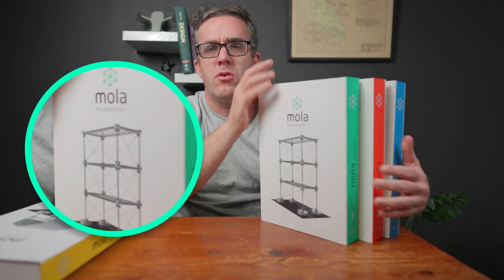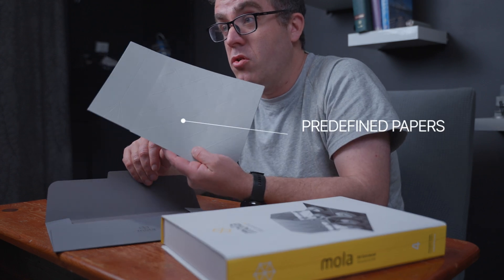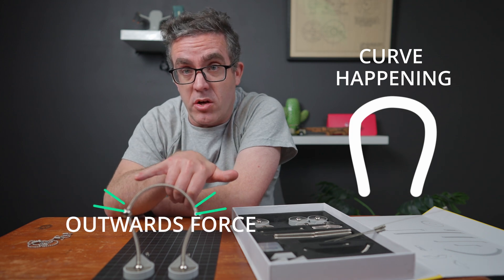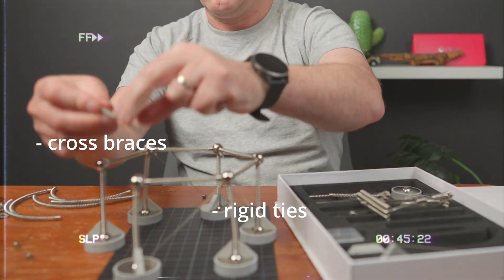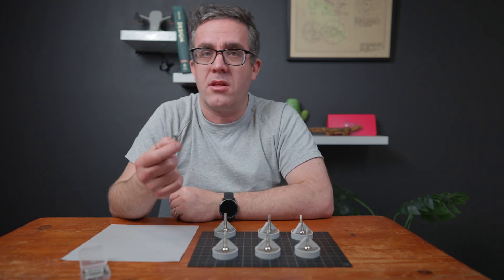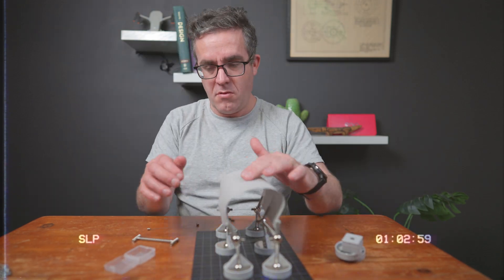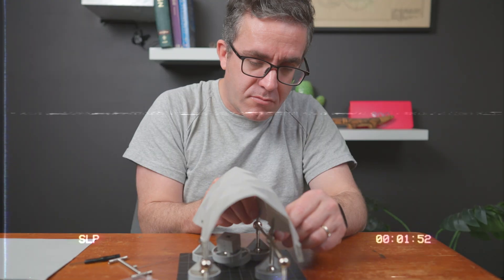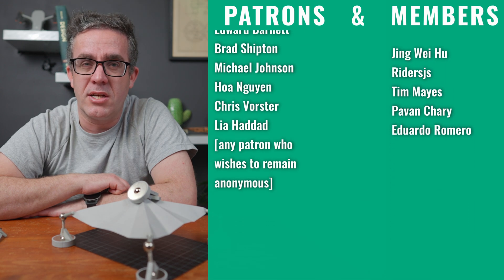Why Arches, Domes & Shells Are So Efficient – Mola Kit 4 Explained!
When looking for structural efficiency, it is hard to go past arch shell dome structures, which are some of the most efficient forms you can have. They achieve their efficiency in structural engineering by utilising materials in the most efficient form, such as arches, shells, or domes, which either utilise compression or tension actions to resist gravity. These types of structures are the purest form of structural engineering. However, they can be understood despite their beautiful form and not better examined other than in Brunelleschi's dome in Tolerance. Despite their pure form, it can be a complex concept to understand, so I break down some of these complex forms to their simplest form using the newly released Mola Kit 4. Did you also know that shell structures do not need to be curved but you can also have folded shell forms and have the same efficiency achieved with arches and domes. Did you also know that origami structures are a thing let find out

🖱️ Engineering Software/Kit/Course:
🔩 Try Pirros to document, manage your firm's details better and more efficiently